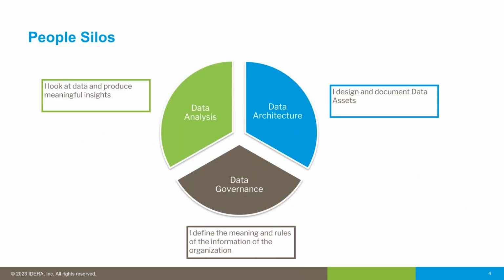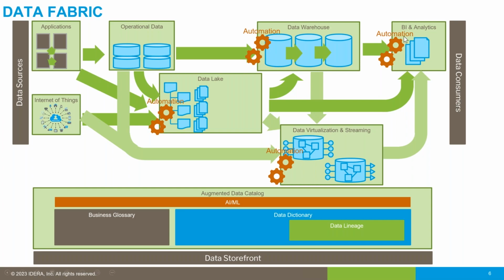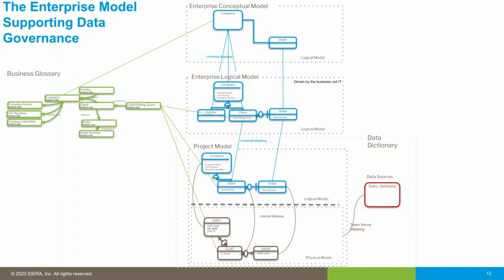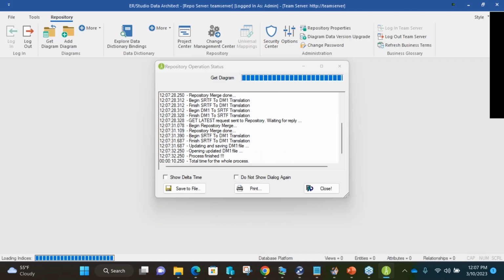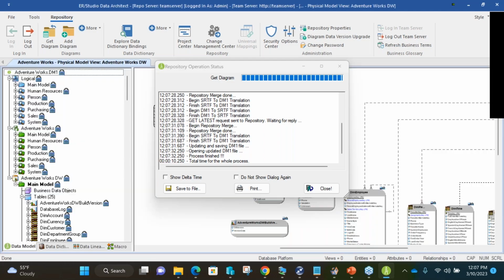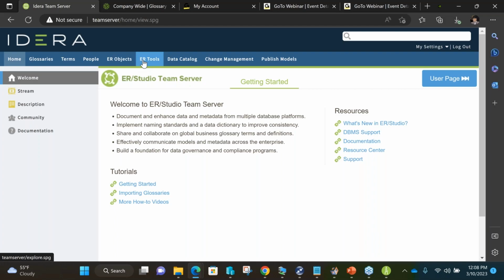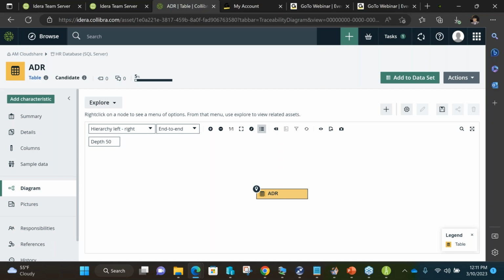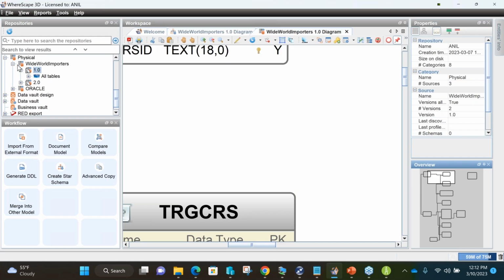Data architecture, data governance, and data warehouse automation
We know WhereScape reduces cost and risk of building and running the warehouse using automation. But users of WhereScape still need to gather metadata on source assets to drive those automations.
Watch this video to learn how metadata provided by your data governance team in the tool of their choice, along with useful business metadata, can pass through to WhereScape. We’ll explore how the structure of your warehouse can align with your accepted enterprise structures and definitions of data. See how the new integration between ER/Studio and WhereScape can deliver this as part of a data fabric ecosystem.
Next steps
ER/Studio is the leading business-driven data architecture solution that combines multi-platform data modeling, business process modeling, and enterprise metadata for organizations of all sizes.
[Learn More]